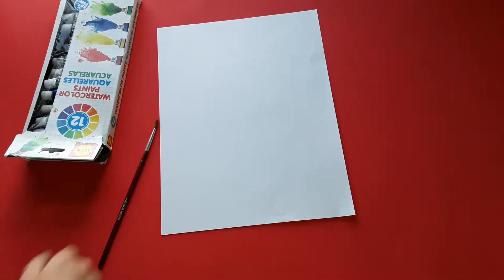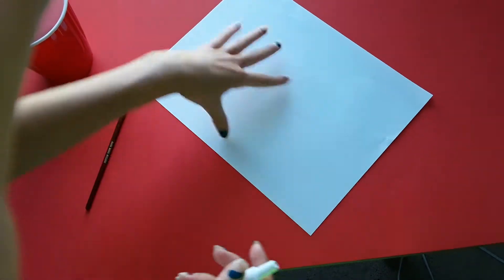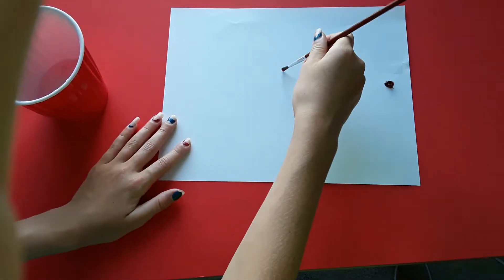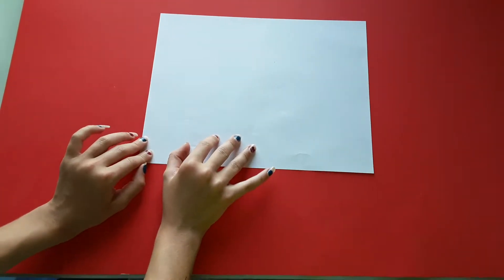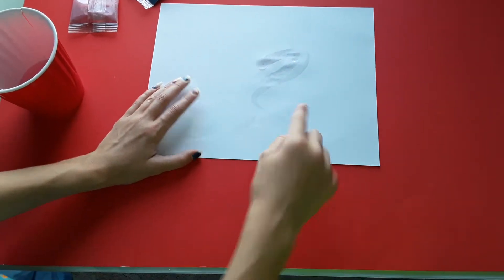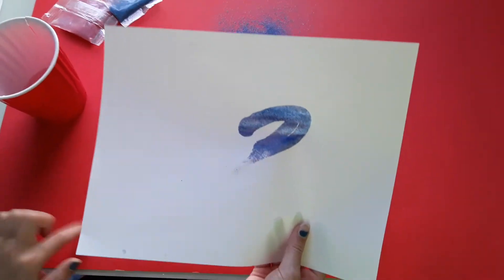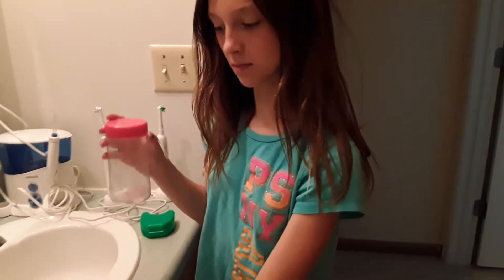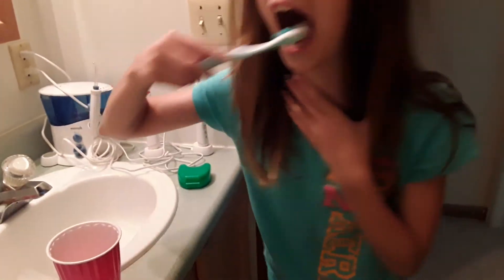3 AMAZING LIFE HACKS!!!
make sure to like and sub for more content